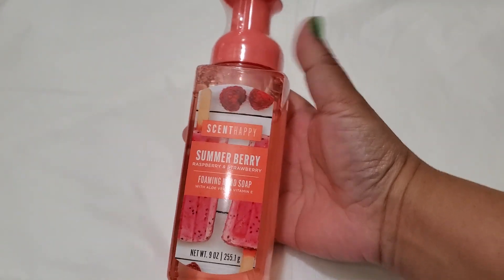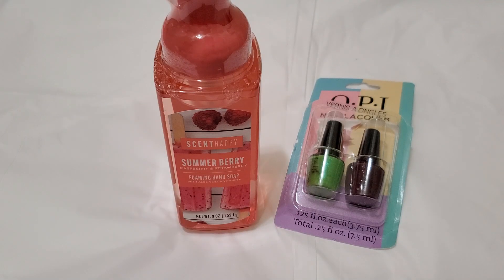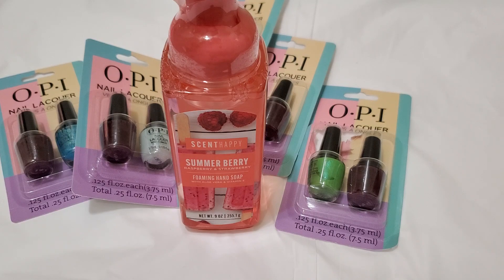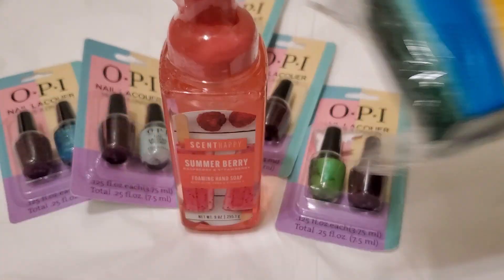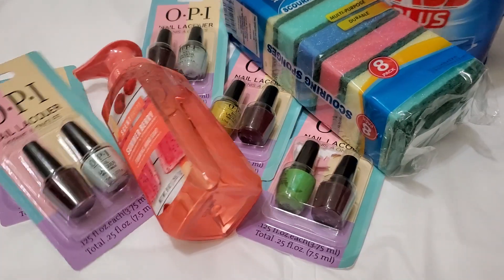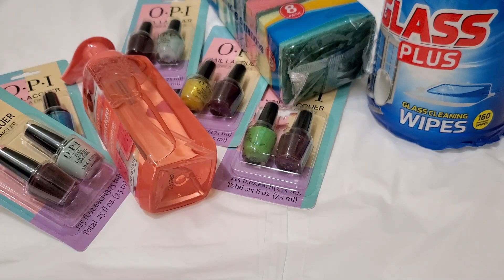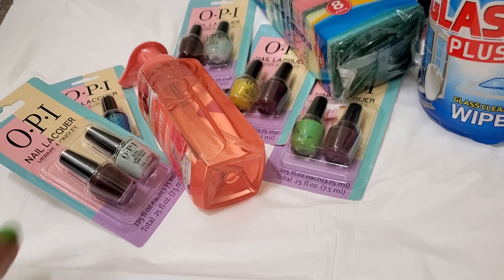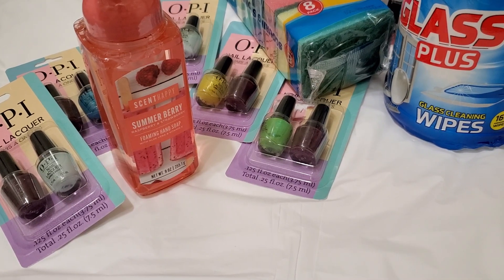Mini Dollar Tree haul